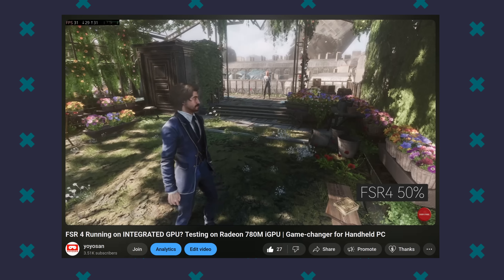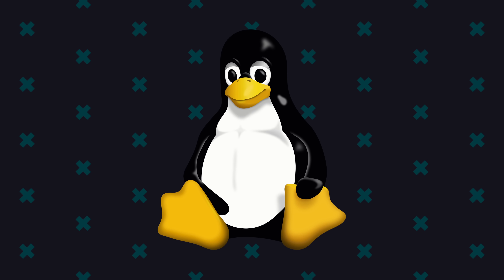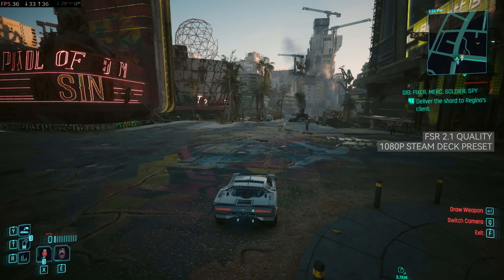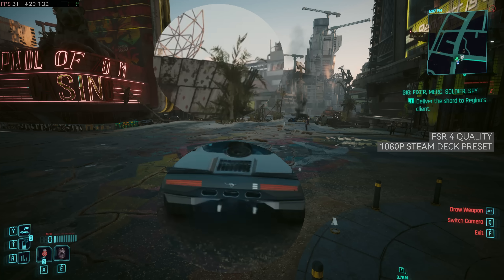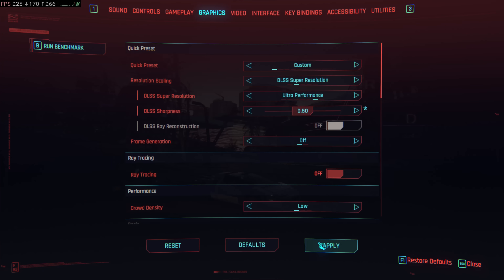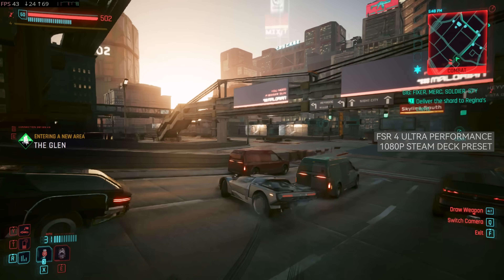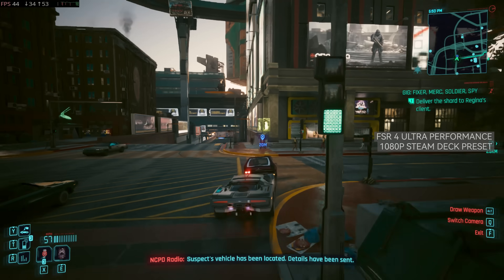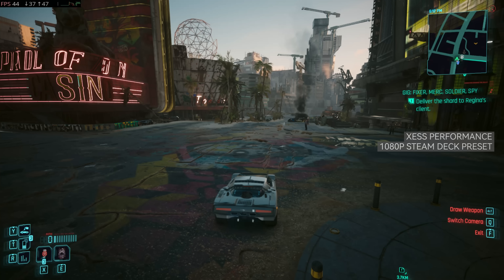Cyberpunk 2077 at 360P with FSR 4 on iGPU! Only Possible on Linux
In this video, I dive into the exciting world of FSR 4 on my laptop’s AMD 780M iGPU, running Cyberpunk 2077 with the latest Mesa 25.3 driver on Linux! Despite being in early development, FSR 4 delivers stunning image quality and playable performance, even on unsupported RDNA 3 GPUs. Watch as I compare FSR 4 with FSR 2.1 and FSR 3, test different modes, and share tips to get it working on your system. If you’re into Linux gaming, PC handhelds, or pushing integrated GPUs to their limits, this video is for you! Check out my previous video for a guide on installing bleeding-edge Mesa drivers.